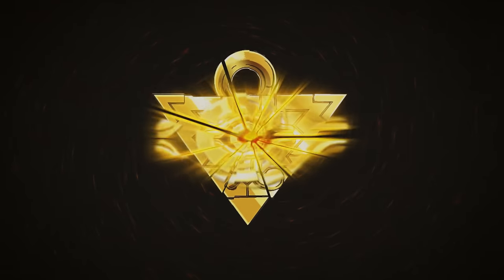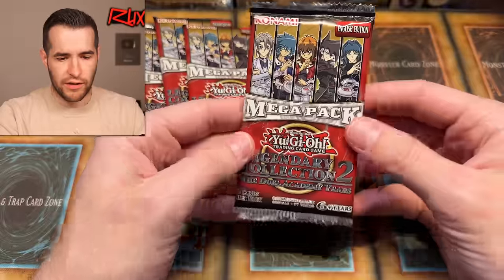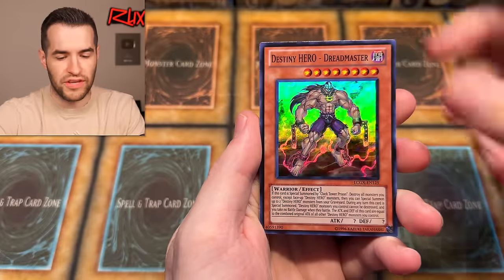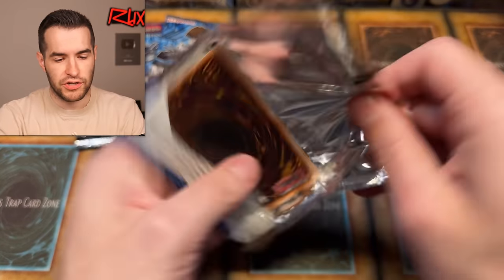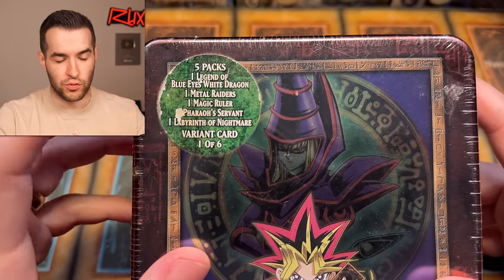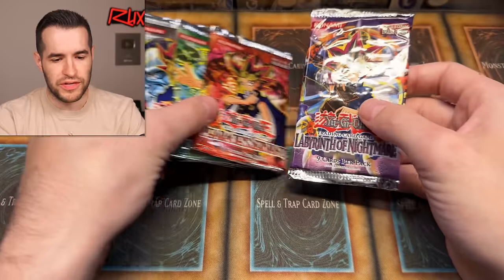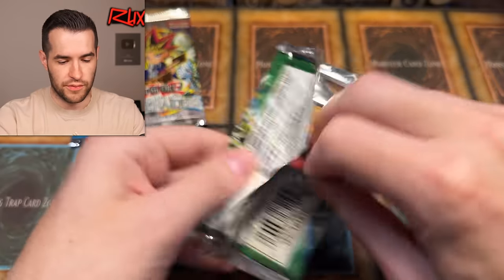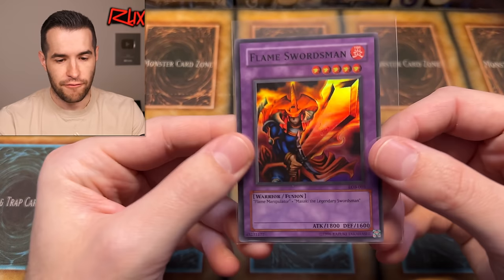ORIGINAL 2003 Dark Magician Tin Opening (EPIC)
RUXIN2023

➤TCGPlayer Link!